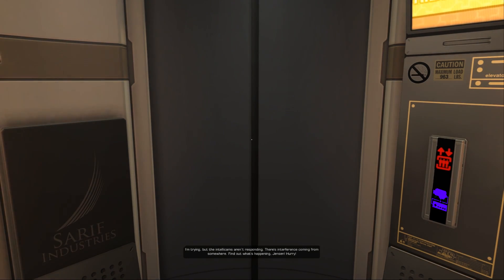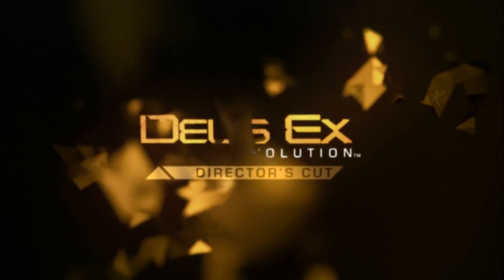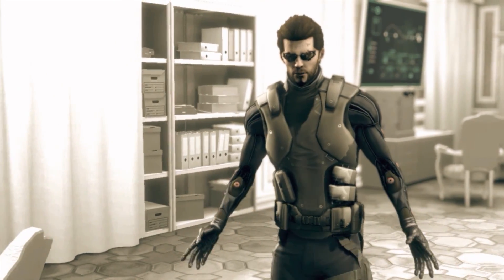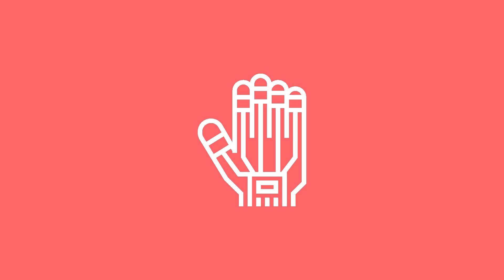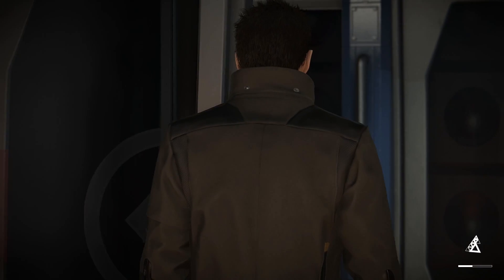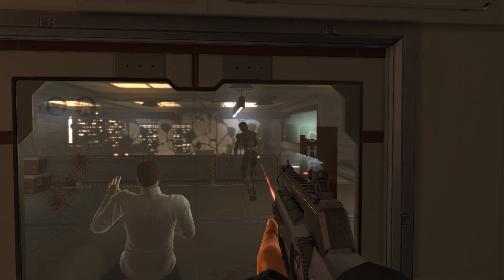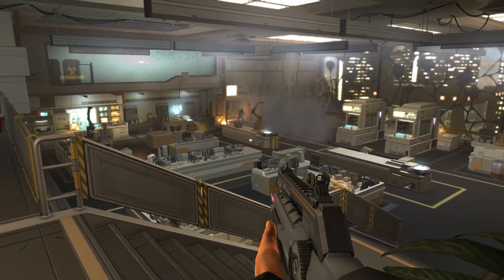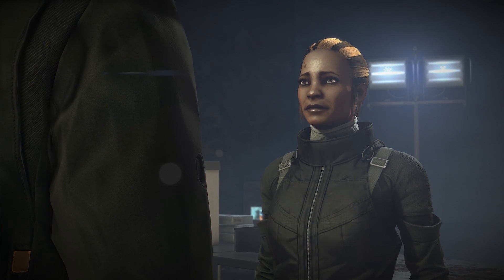How Far Are We From Real Life Human Cyborgs?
Human cyborgs might sound like a thing of the distant future, but steps towards this advancement are already being taken!